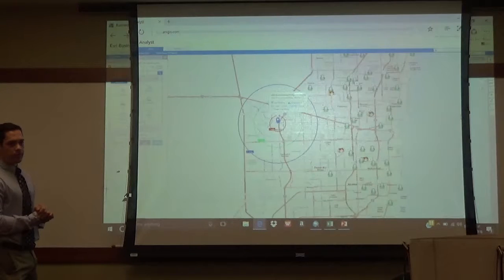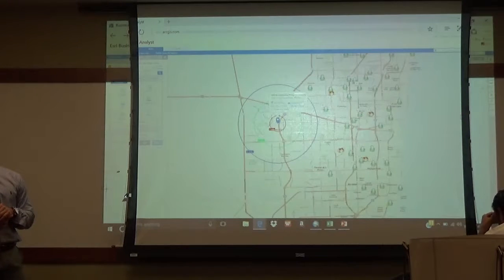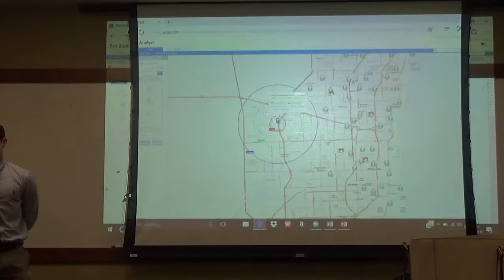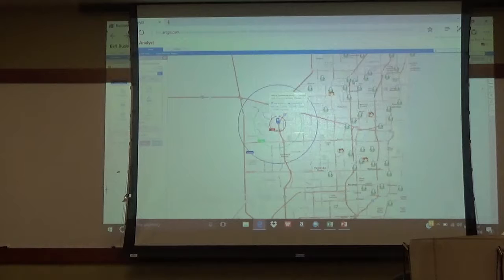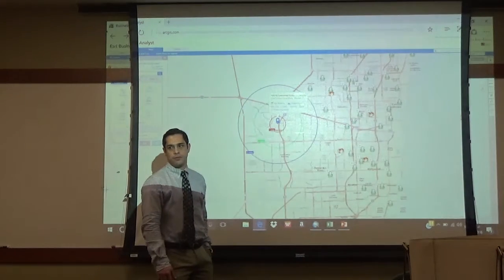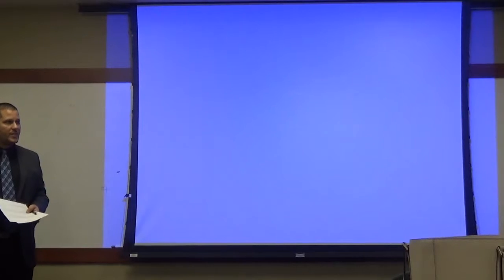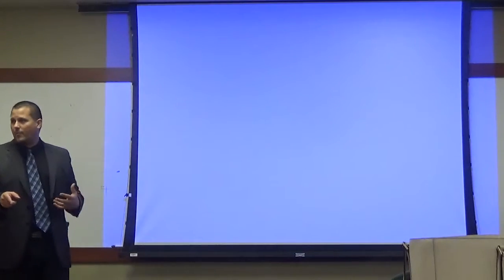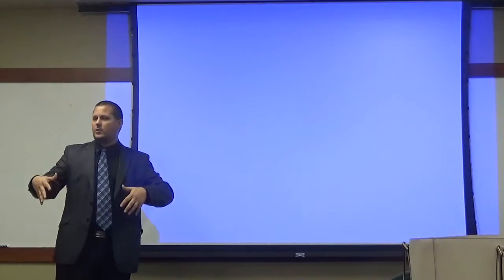REE 5866 - RE Special Topics GIS - October 13 2016 - 3 of 3